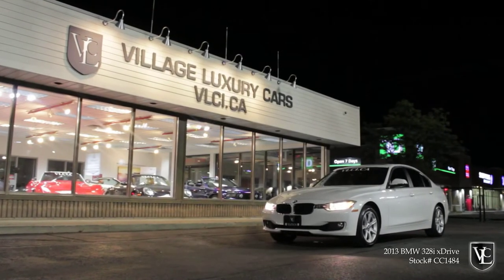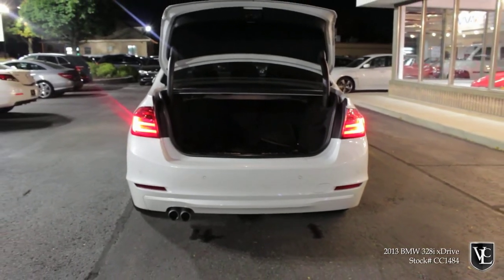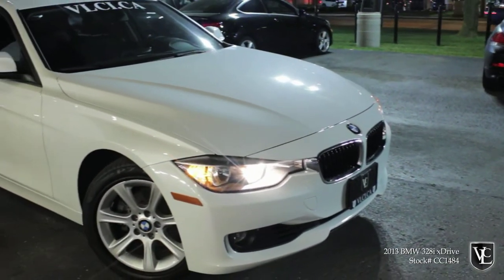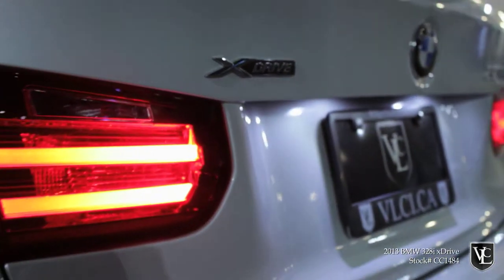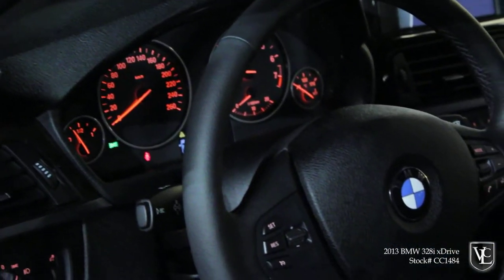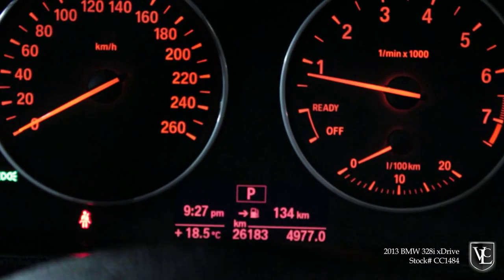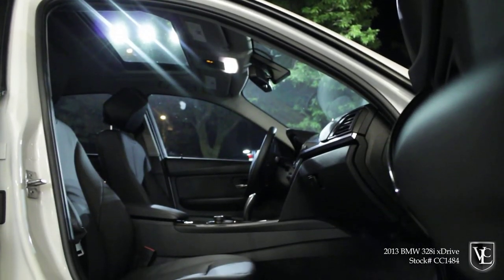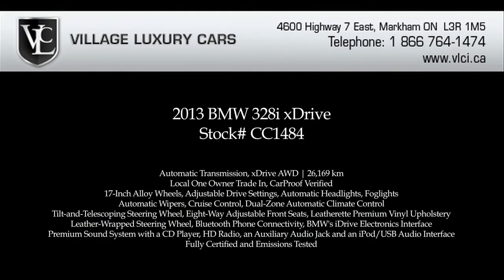2013 BMW 328i [xDrive] in review - Village Luxury Cars Toronto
2013 BMW 328i xDrive
Stock# CC1484

Automatic Transmission, xDrive AWD | 26,169 km
Local One Owner Trade In, CarProof Verified
17-Inch Alloy Wheels, Adjustable Drive Settings, Automatic Headlights, Foglights
Automatic Wipers, Cruise Control, Dual-Zone Automatic Climate Control
Tilt-and-Telescoping Steering Wheel, Eight-Way Adjustable Front Seats, Leatherette Premium Vinyl Upholstery
Leather-Wrapped Steering Wheel, Bluetooth Phone Connectivity, BMW's iDrive Electronics Interface
Premium Sound System with a CD Player, HD Radio, an Auxiliary Audio Jack and an iPod/USB Audio Interface
Fully Certified and Emissions Tested

**YOU'RE APPROVED**